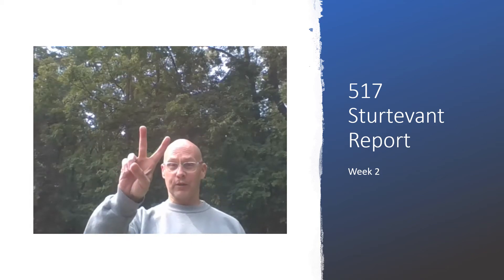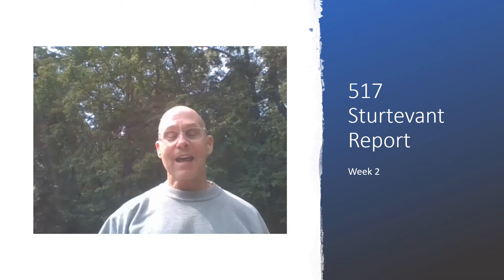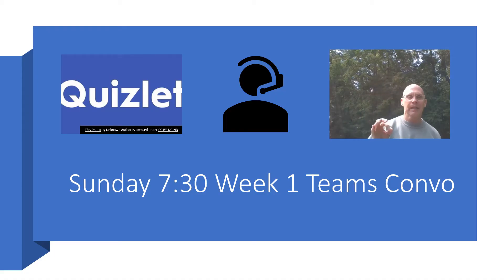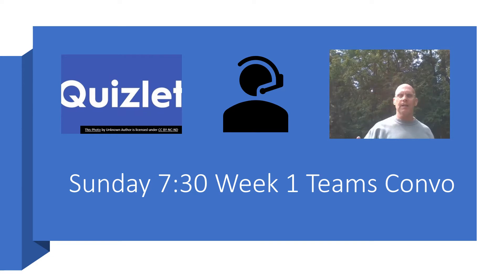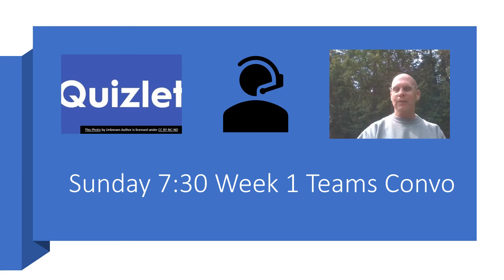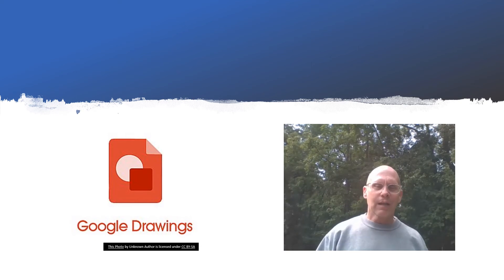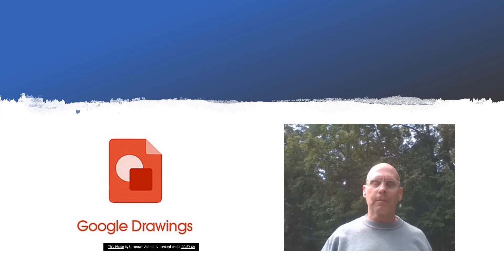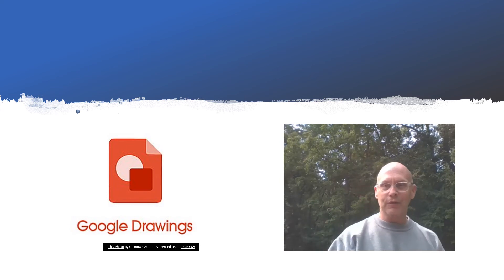517 Sturtevant Report week 2